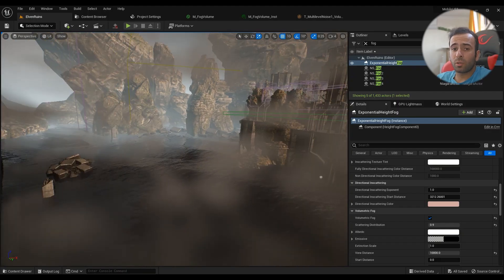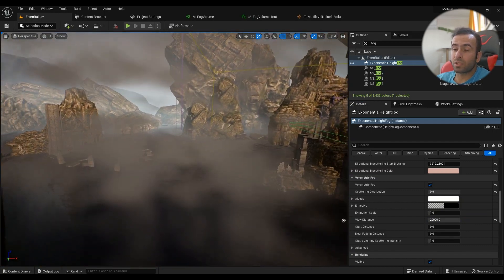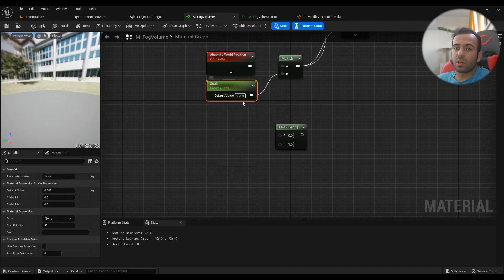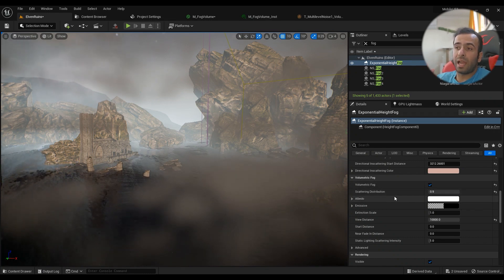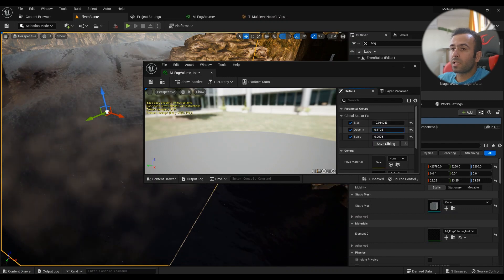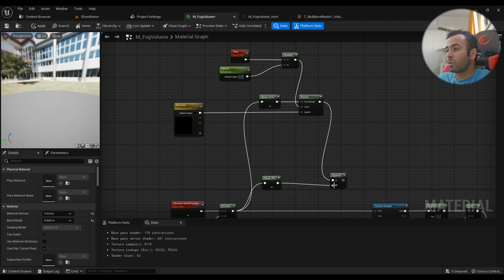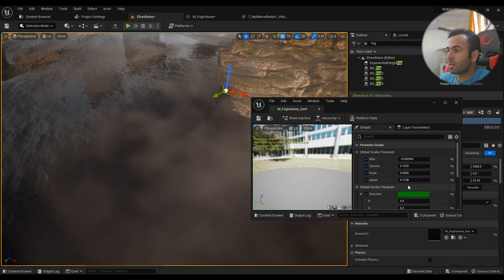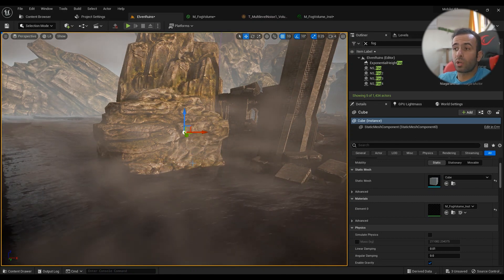Create your first Local volumetric fog in UE5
This is the most basic technique to create a local volumetric fog in Unreal engine 5. If you want to create a more advanced one you should follow this video
Content :
00:00 - Intro
00:30 - Requirements
01:00 - Volumetric fog view distance
01:35 - Volume texture
02:00 - Create the material
02:30 - Setup the basic local volumetric fog
04:00 - Material domain
04:50 - How to use the material
06:20 - Setup the fog animation
10:15 - Fog optimization
11:35 - Outro